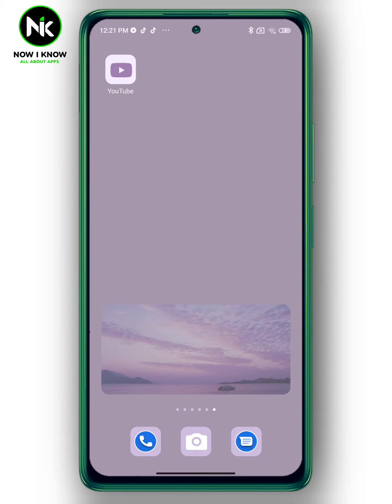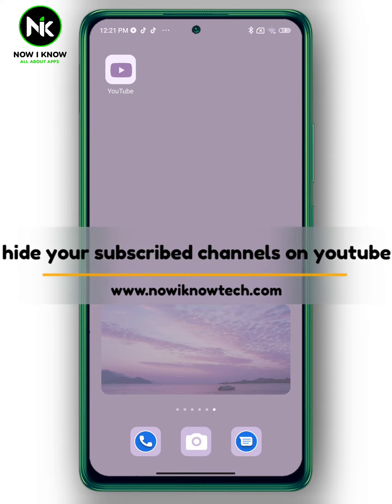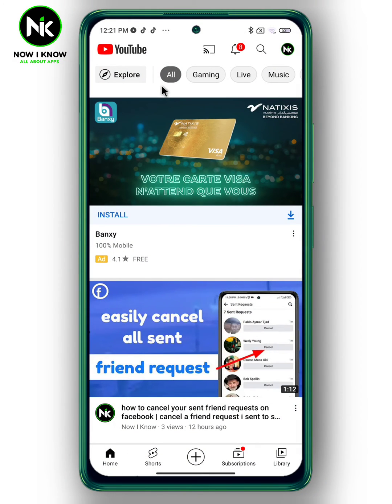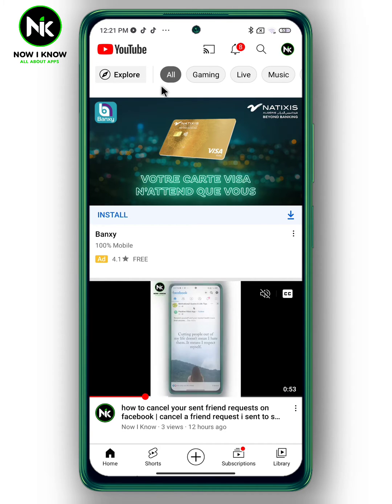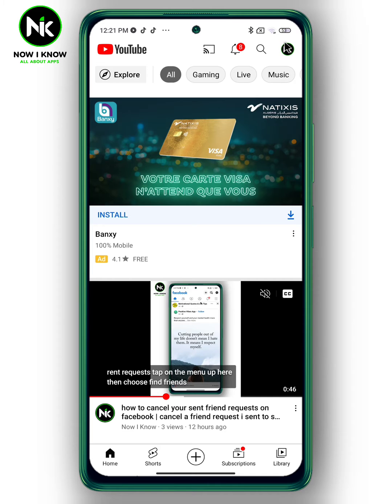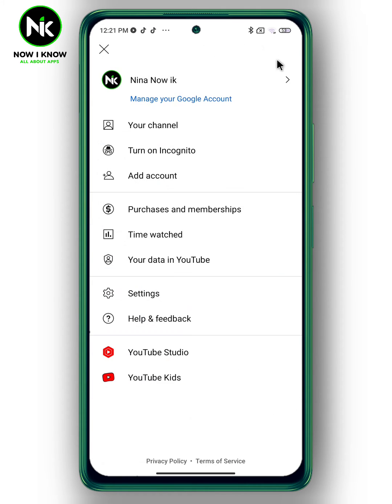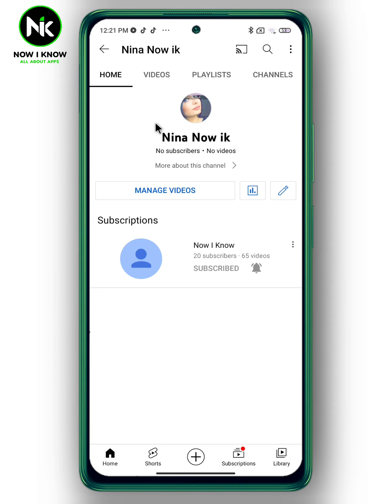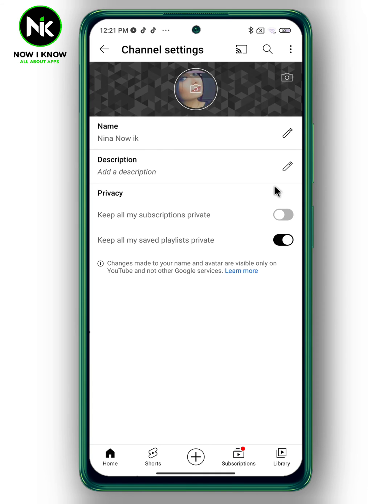how to keep my subscriptions private on youtube 2023 | hide who you are subscribed to on youtube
This video focuses on how to keep my subscriptions private on youtube 2022. However, the subscription count is still visible to you on youtube.

How to hide your subscriptions on youtube 2022? These are the most common questions that most Youtube users worldwide ask themselves. Although Youtube has made it possible to hide who you are subscribed to on youtube, most Youtube users have difficulty finding this “ hide subscription youtube ” feature, primarily because of its confusing interface. But we are here to answer these questions and assist you as best as possible.

Here is everything you need to know about how to keep my subscriptions private on youtube 2022 on the mobile app.

00:00 Introduction
00:19 how to keep my subscriptions private on youtube 2022